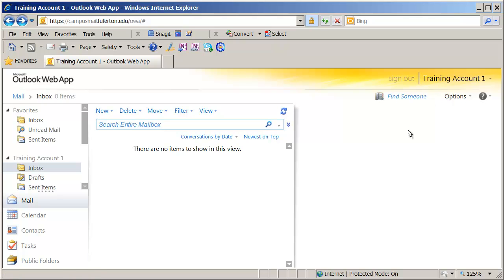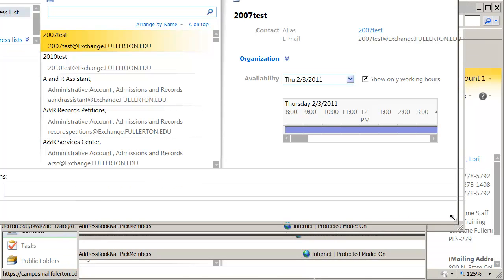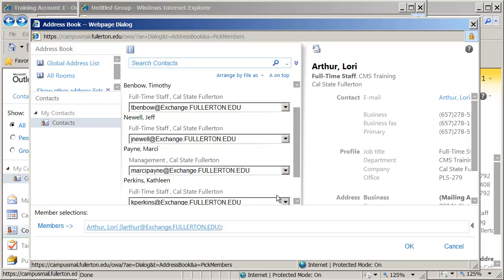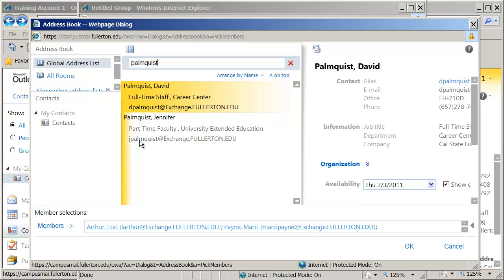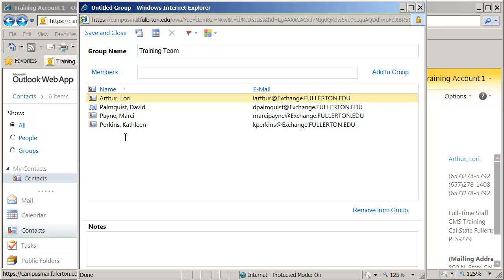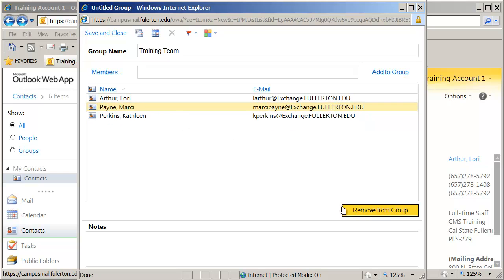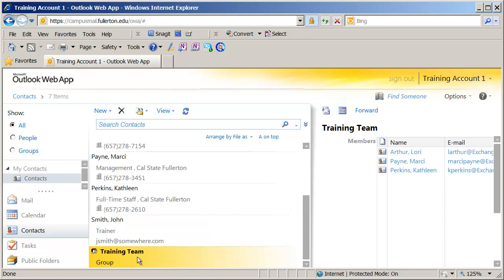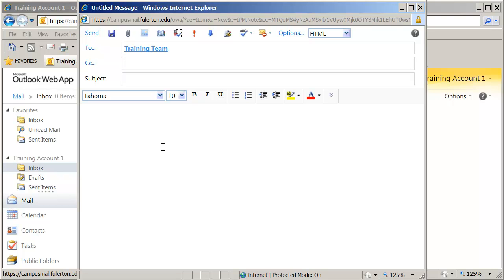Working with Contact Distribution Lists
Learn to create and use Personal Distribution Lists in Microsoft Outlook Anywhere